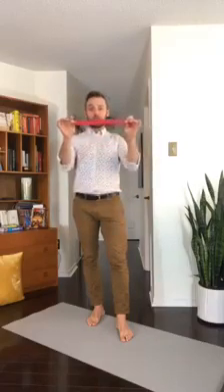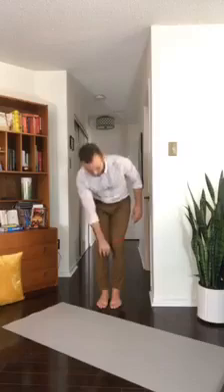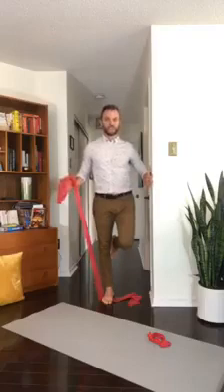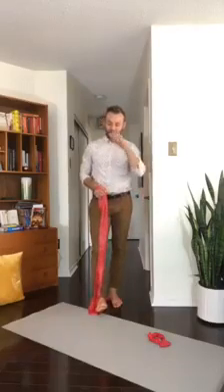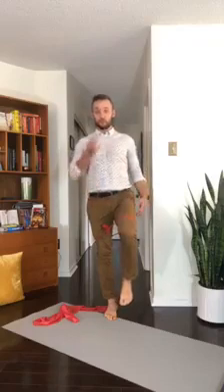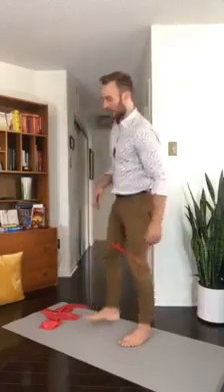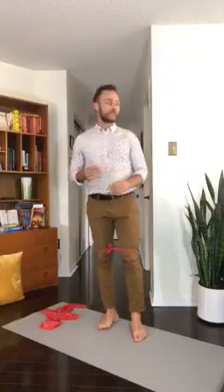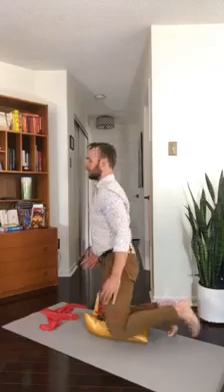HIP STRENGTHENING DRILLS FOR LESS KNEE PAIN PART 3 | DOWNTOWN TORONTO CHIROPRACTOR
Drills for more hip strength that can strengthen your knees !!

Lunch and Learn Tv Episode 25!

If you live or work in downtown Toronto, or beyond, and want to learn more about how you can move, feel and perform better, subscribe to the Dr. Alex Ritza YouTube channel for exercises and education info.

Dr. Alex is currently accepting new patients at the Park Road Healing Arts in downtown Toronto - 28 Park Rd. Toronto, Ontario